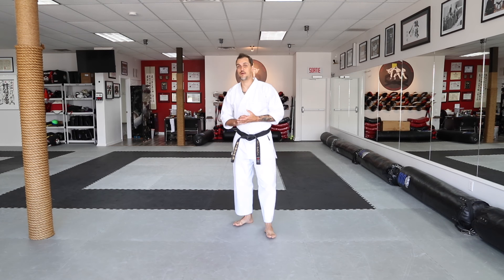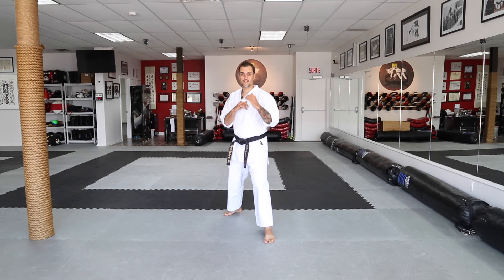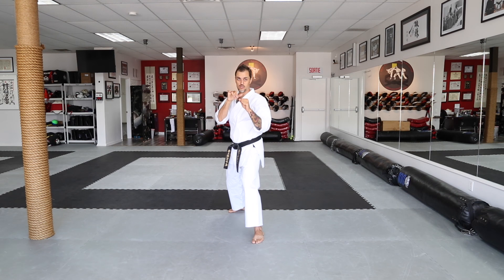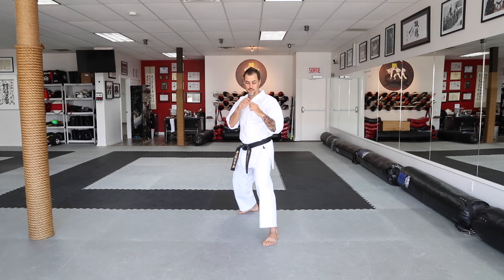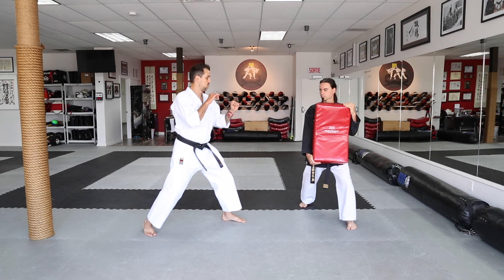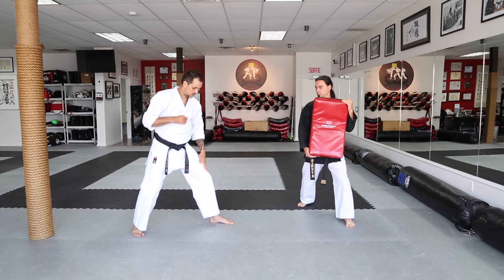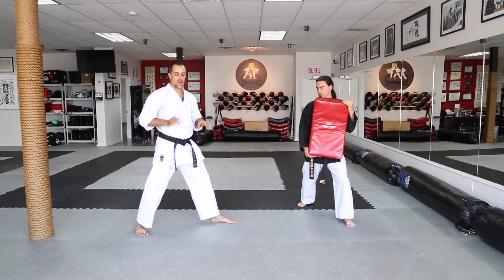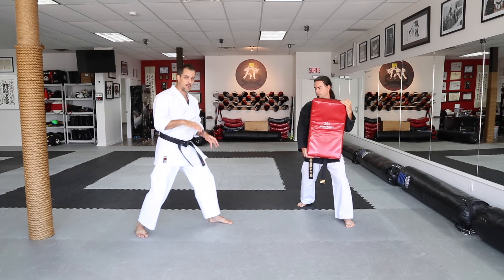Karate KCRD - Mawashi-geri (coup de pied circulaire)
Voici une explication simple d'exécuter le mawashi-geri en karaté.  Cette méthode est aussi utilisé dans d'autres disciplines dont le Tae-kwon-Do, le kickboxing, le MMA et plusieurs autres.

Merci d'apprécier ce vidéo ! Thank you to enjoy this video !

Shihan Rudy